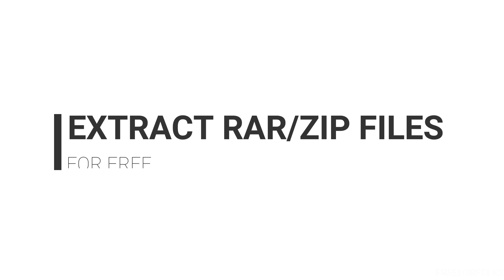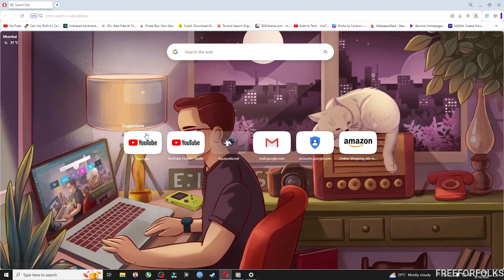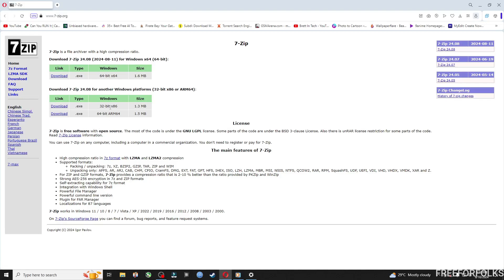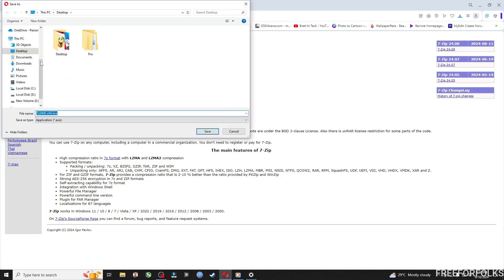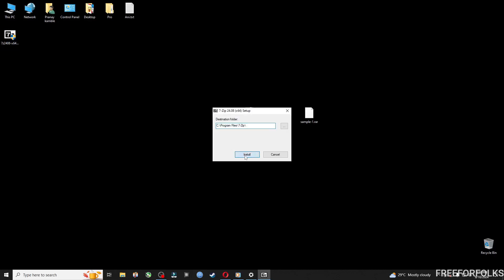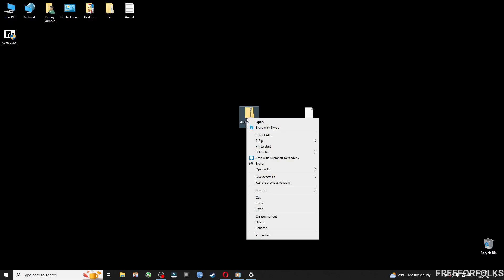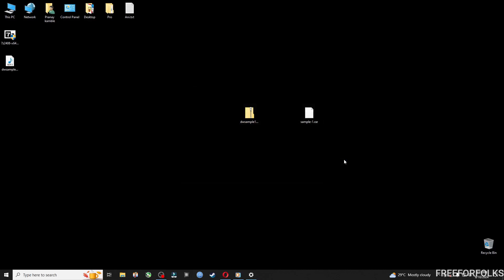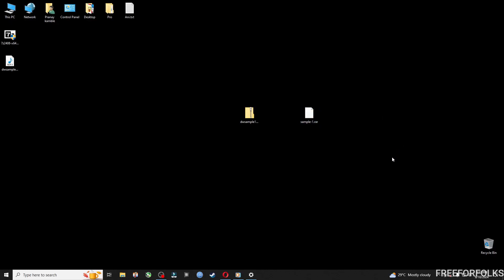Free Software to Extract RAR / ZiP Files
The above video shares information about a free software which helps in extracting rar or zip files in windows. Easy and quick to install, simple to use.